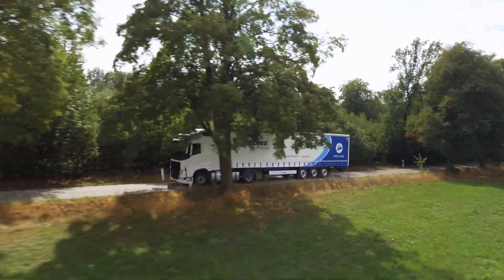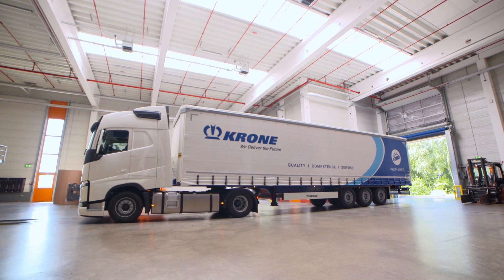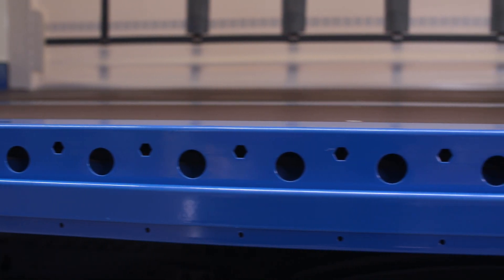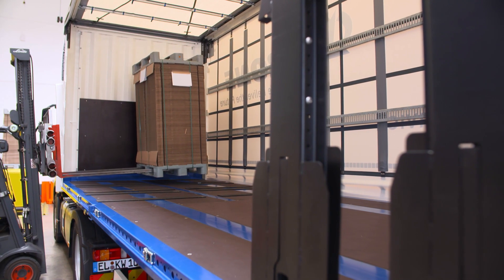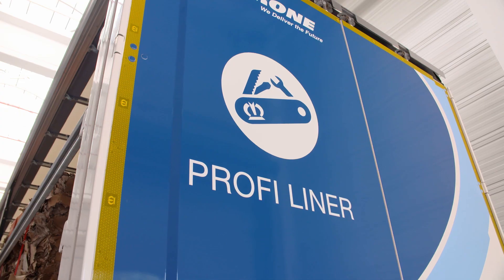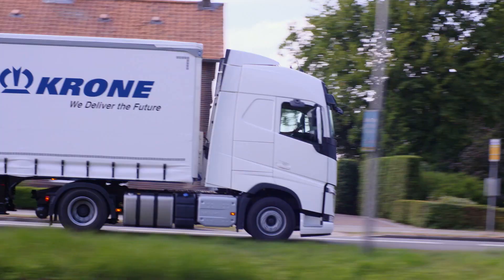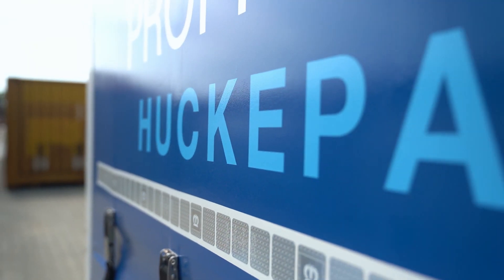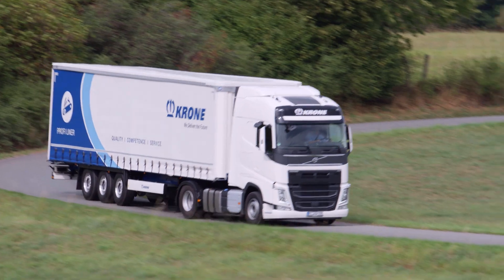KRONE Profi Liner - General (EN)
A FULL LOAD OF EXPERIENCE.

All of our knowledge has been incorporated into our Profi Liner. Years of experience which we bring onto the roads with the maximum possible quality. Here, our Profi is in its element And it makes a difference every day.

Quality is the foundation of everything - Our Profi Liner has been thought out to the finest detail and fitted with particularly high-quality standard components. For this reason, it is the basis for all KRONE semitrailers. It does not matter what challenges you put in its way, it will solve them reliably.

An investment that holds its value - With the welded chassis, the cathodic dip coating and the award-winning KRONE Multi Lock external frame you can count on high stability, the best possible protection and durability – and on a high resale value for the second life of the trailer.

Profi Liner tailor made - Fit out your Profi Liner exactly to your needs with all the features that make it a true professional for your business.